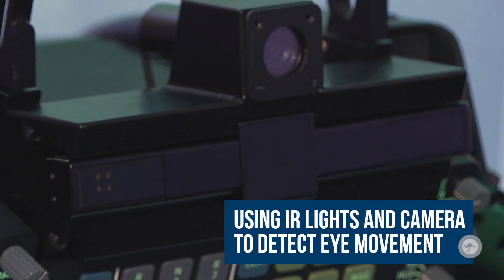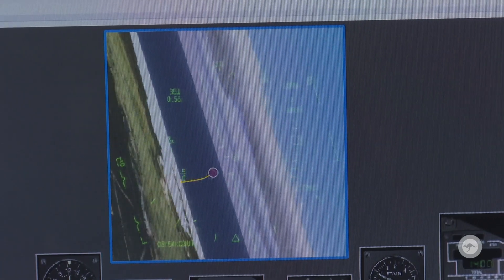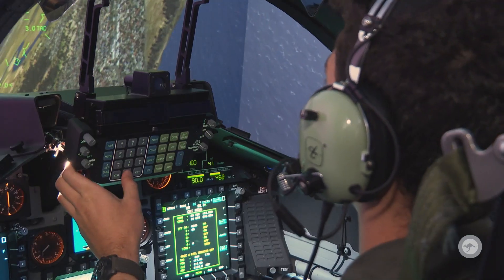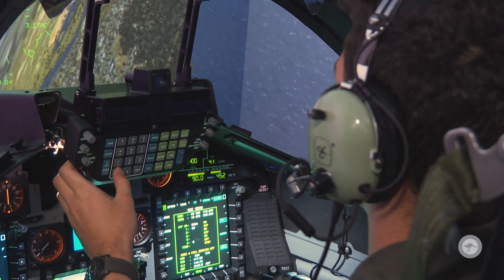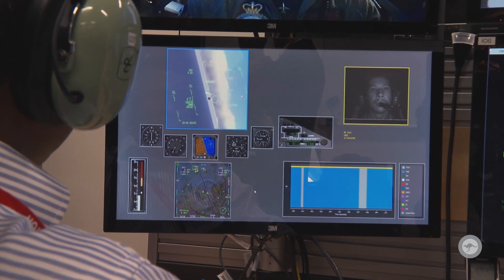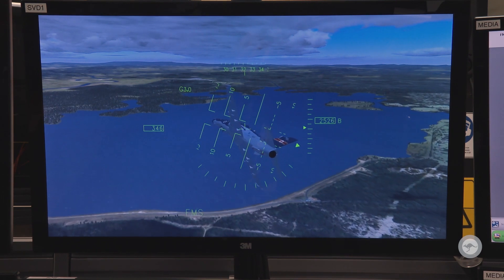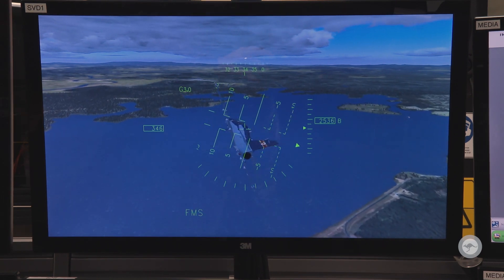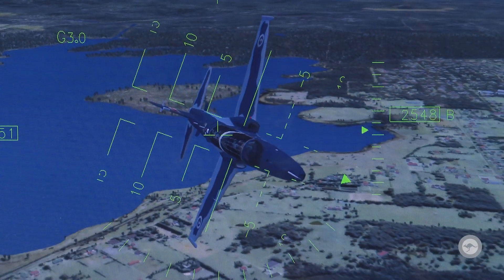Hawk 127 Lead-in fighter Simulators 'Seeing' the Future of Pilot Training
A unique eye and gaze tracking system, using technology developed by the Australian company Seeing Machines was installed in No. 79 Squadron’s Hawk 127 Lead-In Fighter simulator at RAAF Base Pearce.

The eye/gaze tracker uses advanced computer vision technology to track a trainee pilot’s eye movements while they scan instruments.